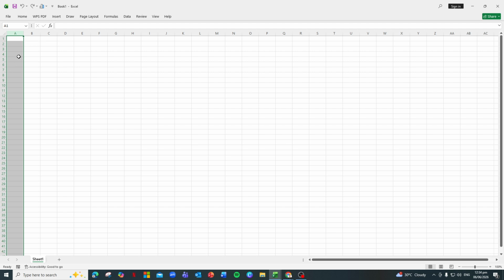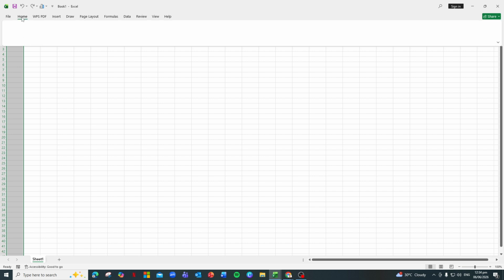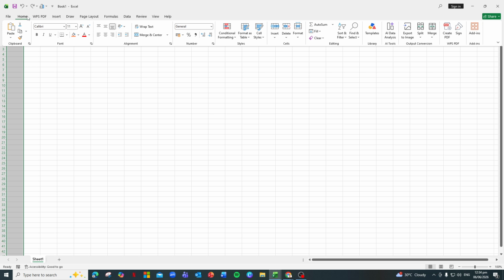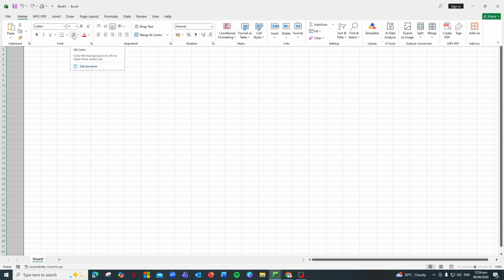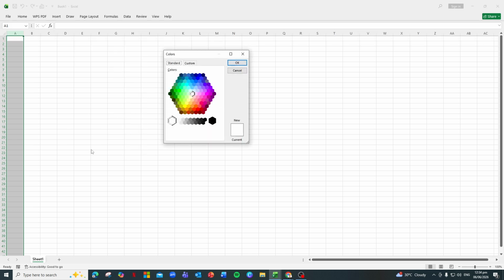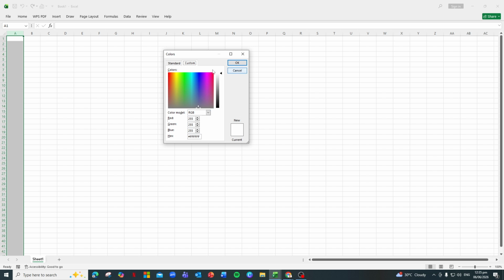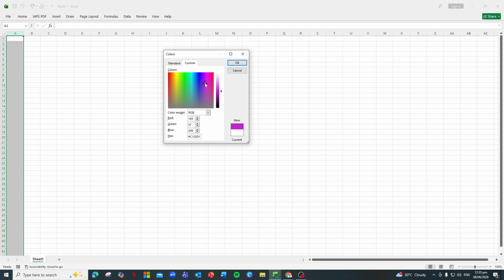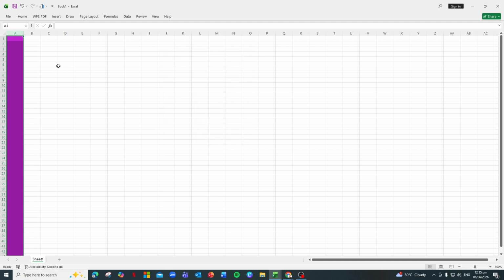How to Have Two Colors in One Cell in Microsoft Excel! Gradient Color! (Latest Update)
How to Have Two Colors in One Cell in Microsoft Excel! Gradient Color!

Learn how to apply two colors in one Excel cell using gradient fill formatting. This simple tutorial will show you how to create visually appealing spreadsheet cells with smooth color transitions for better data presentation and formatting.

In this video, you'll learn:
• How to apply gradient color in Excel cells
• How to use fill effects for custom cell design
• How to combine two colors in one cell
• How to adjust gradient direction and style
• Tips for improving Excel formatting and visuals
• Creative Excel design techniques for reports and dashboards

Whether you're designing reports, dashboards, or data sheets, this trick will help make your Excel spreadsheets look more professional and visually engaging.